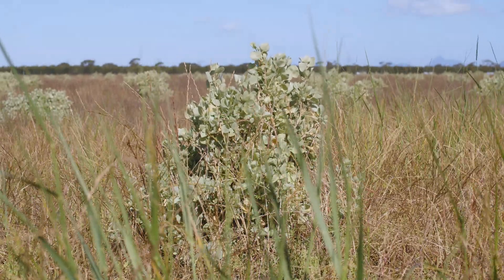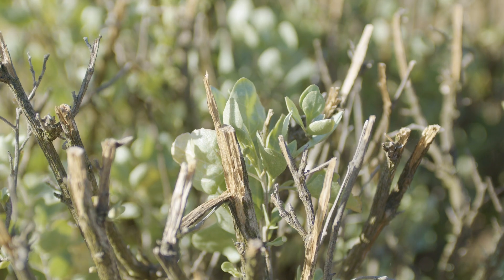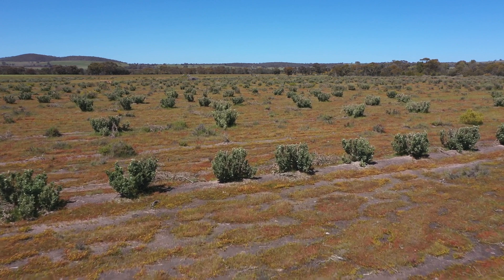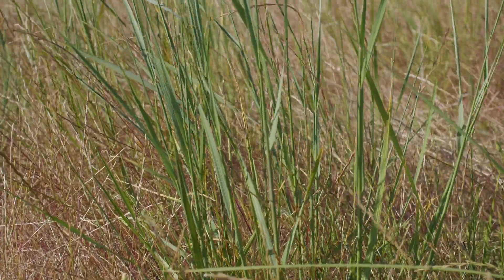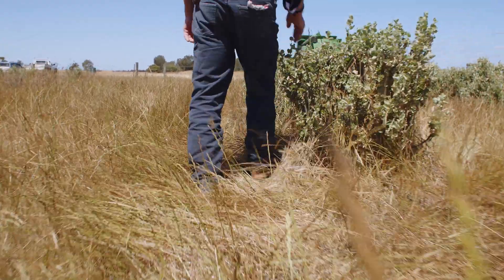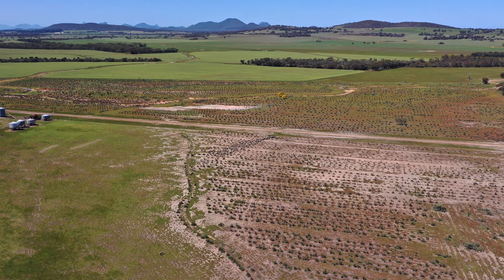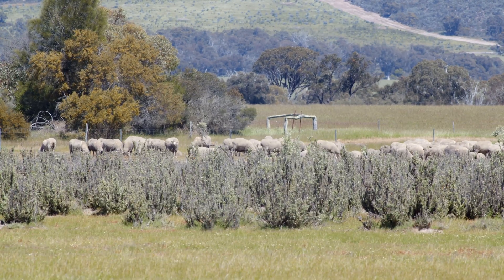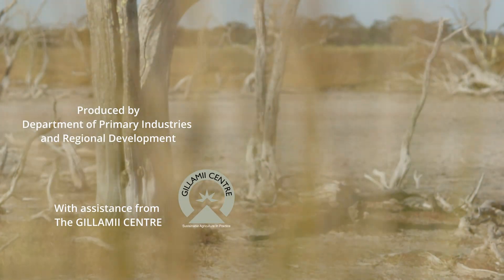Saltland Pasture Grazing Management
This is a short accompaniment video to “A Niche Seeding Saltbush System.”

Ian Walsh explains, from its first graze onwards how to use and get the best grazing value and longevity from an established saltland pasture. These are pastures composed of saltbush fodder shrubs with an interrow of annual and perennial grass and legumes species.

These fodder areas on farms can be grazed in spring and autumn to fill the feed gap and used as confinement areas during times of drought. Timing and duration of grazing is important, the aim being to retain about 20-30% leaf area for mature saltbush whilst aiming to maintain active growth of the interrow species.

Saltbush should be 1/3 of the diet, with the remainder being the interrow species, crop stubbles or supplements. Although low in energy, nutritionally saltbush is particularly valuable as it is high in crude protein, vitamin E, A and minerals that may be limiting at this time of the year.